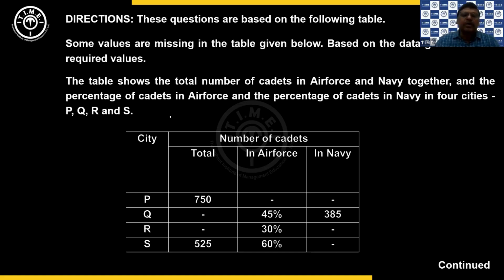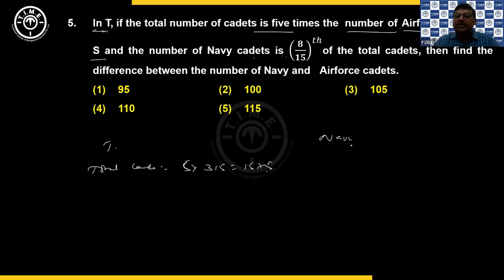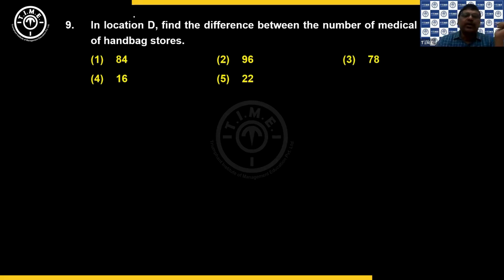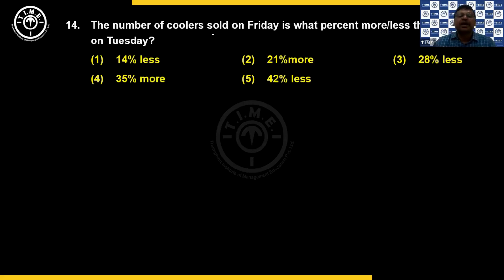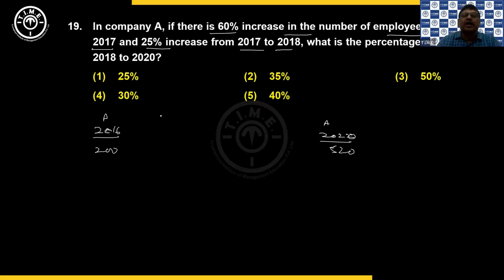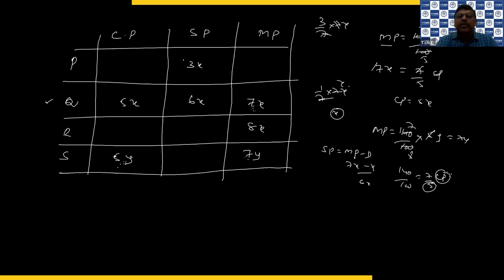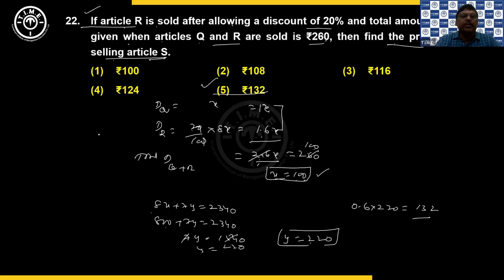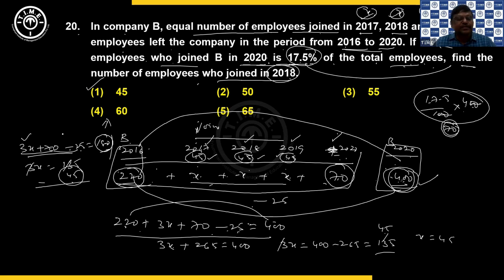Data Interpretation for SBI Clerk 2024-25 Mains I Helpful for SBI PO Mains as well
DI is the most important component of any Quant Section in almost all Bank Exams. IN this video we will discuss important question types for SBI Clerk Mains. Memory based questions are also included. These DI sets will be helpful for SBI PO Mains as well.

✅ Comprehensive Study Material: Access high-quality content tailored to your exam needs.

MBA: CAT, XAT, MAT, SNAP, NMAT, IIFT, OMET
Engineering: JEE Main, JEE Advanced, GATE
Medical: NEET
Law: CLAT, AILET
Government Job Exams: SSC CGL, Bank PO, RRB, IBPS, RBI
Undergraduate Programs: IPMAT, CUET
State-Level Exams: AP ICET, TS ICET